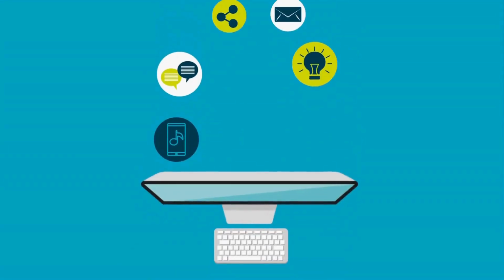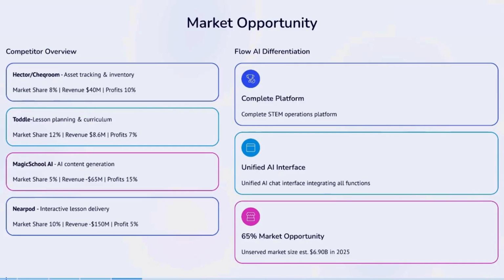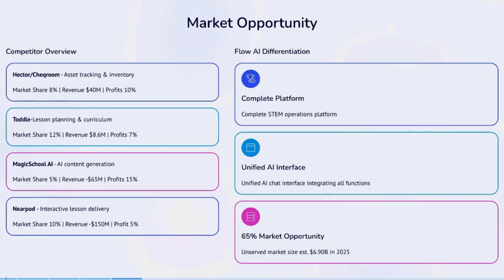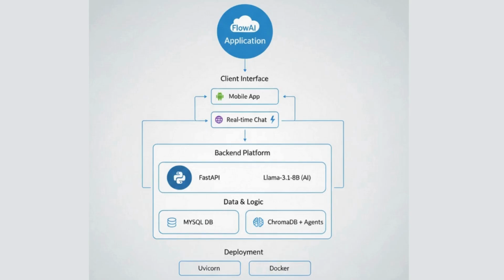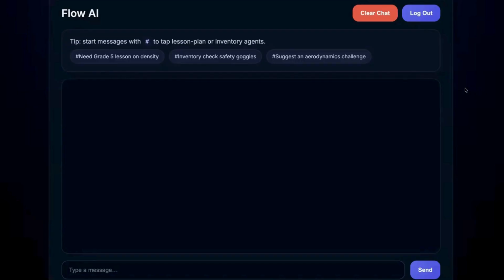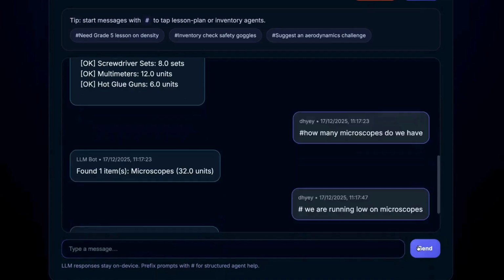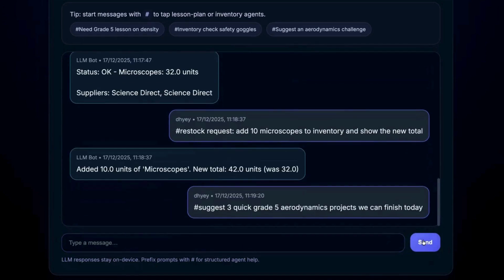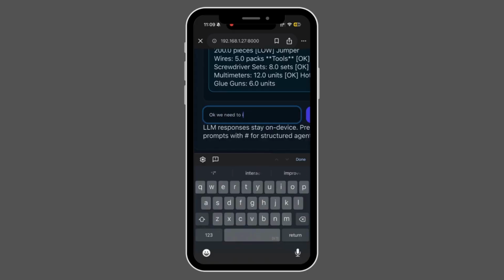Team ADS - Final Demo Presentation